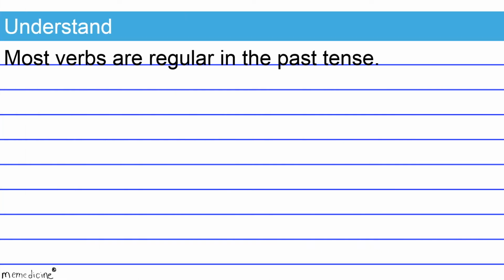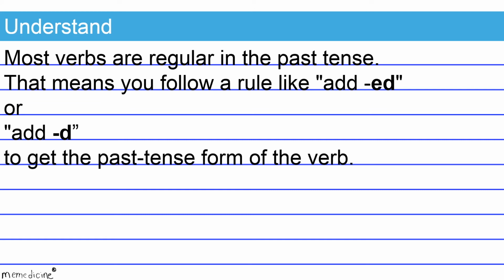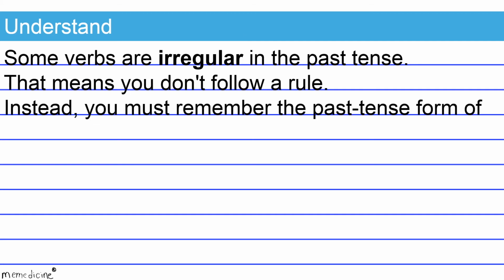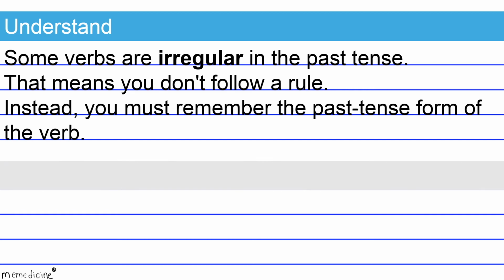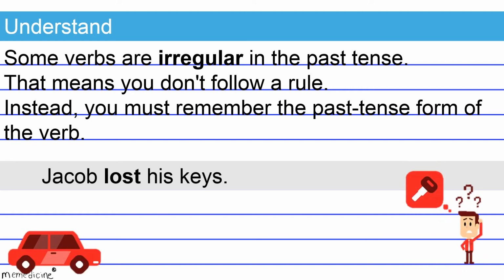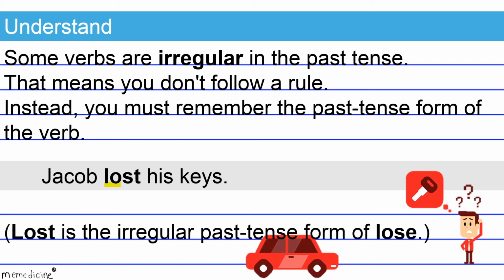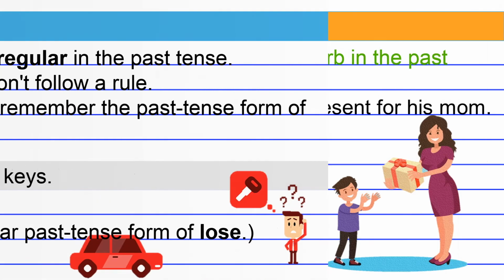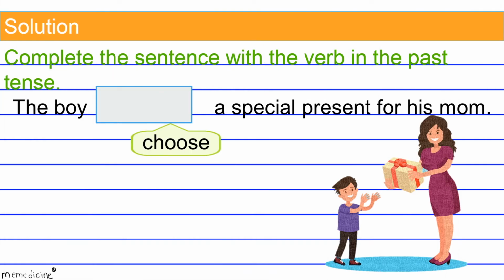(Grade 4 COVID-19 Quarantine Homeschool) ACT®│ Irregular Past Tense │ACT® Foundations Question 103